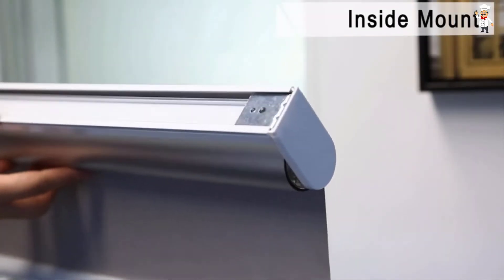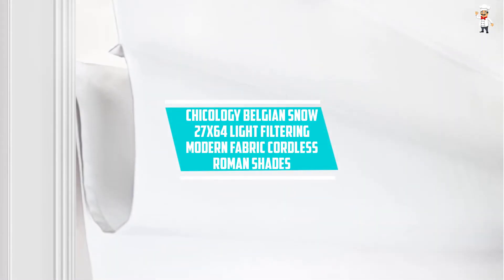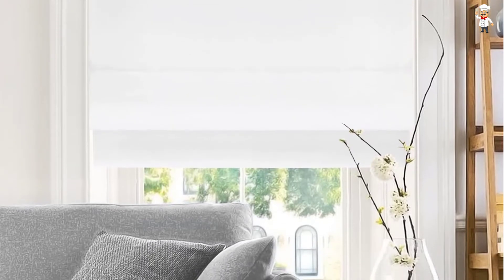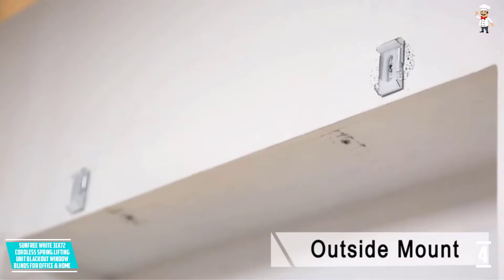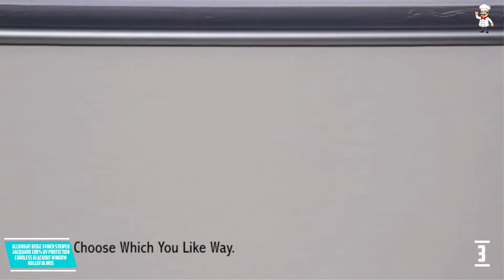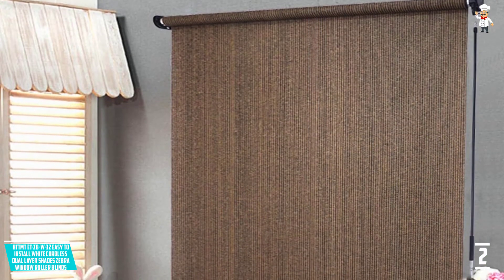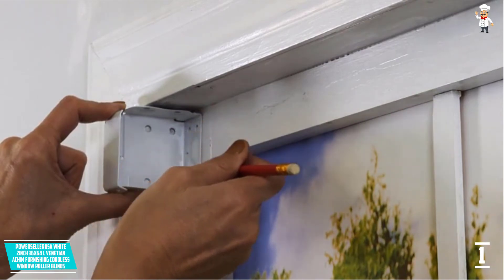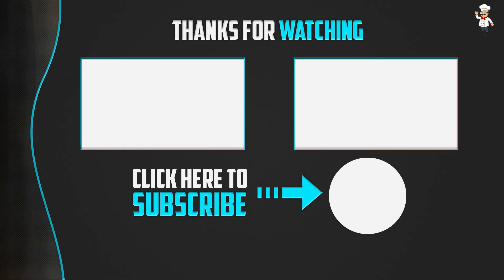Top 5 Best Window Roller Blinds in 2022 Reviews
▶️ 5. CHICOLOGY Belgian Snow 27x64 Light Filtering Modern Fabric Cordless Roman Shades.

▶️ 4. SUNFREE White 31x72 Cordless Spring Lifting Unit Blackout Window Blinds for Office & Home.

▶️ 3. ALLBRIGHT Beige 34inch Striped Jacquard 100% UV Protection Cordless Blackout Window Roller Blinds.

▶️ 2. HTTMT ET-ZB-W-32 Easy to Install White Cordless Dual Layer Shades Zebra Window Roller Blinds.

▶️ 1. PowerSellerUSA White 2inch 36x64 L Venetian Achim Furnishing Cordless Window Roller Blinds.